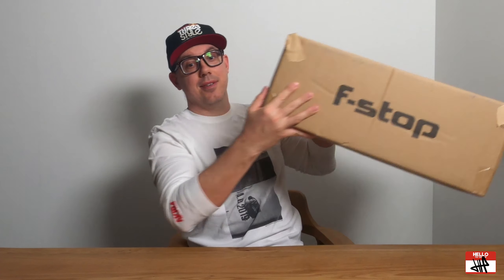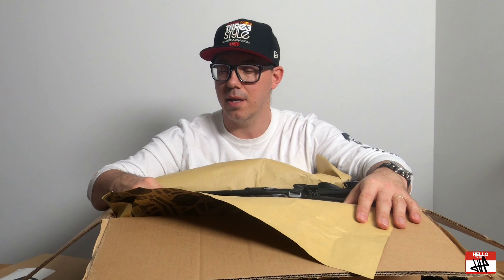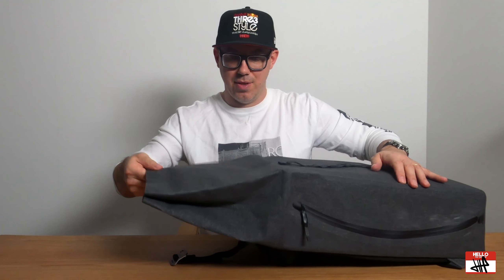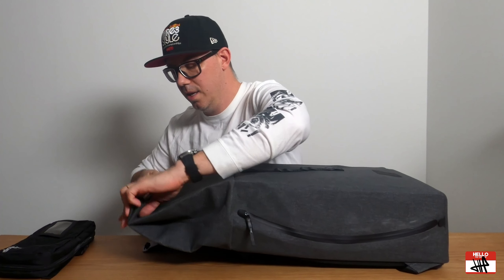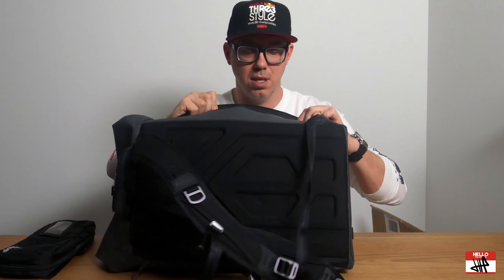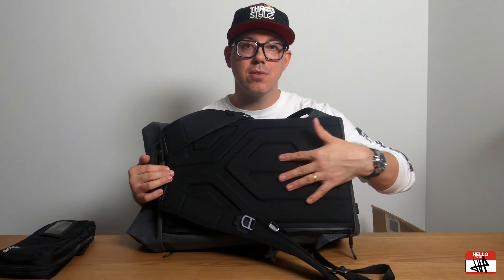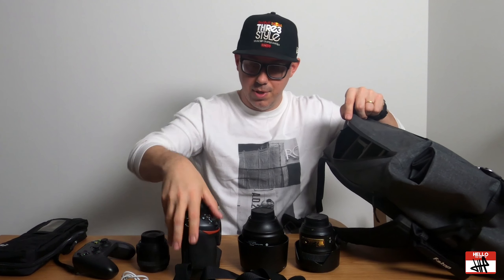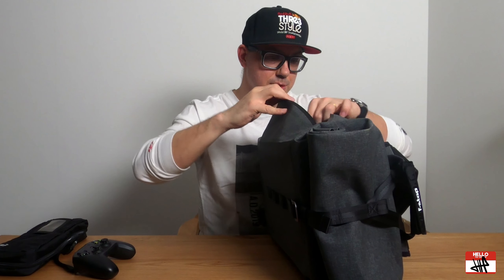WHAT'S IN THE BOX? Unboxing and Review of the f-stop Dyota 20 Camera Bag I Jason Halayko Photography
Want a camera bag that doesn't look like a camera bag? Well I think I found a nice one here!

My camera bag sponsor, f-stop, sent me their newest bag, the Dyota 20 so I thought I would unbox it and share my initial thoughts with everyone. If you are interested in the bag check out the website below! Please note although I am an "Global Icon" for f-stop, I am not being paid for the making of this video.

And if you have any questions or comments please don't hesitate!

GoPro Hero 8
GoPro MAX
Fusion Grip
GoPro Batteries
64Gig Memory Card